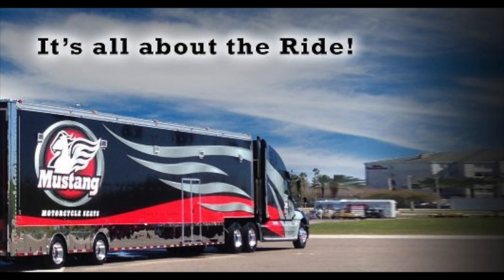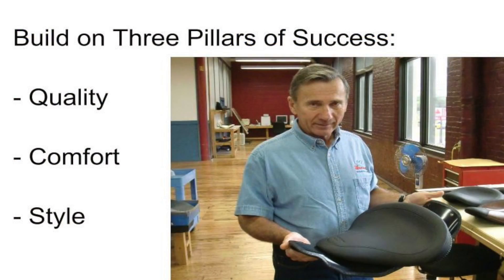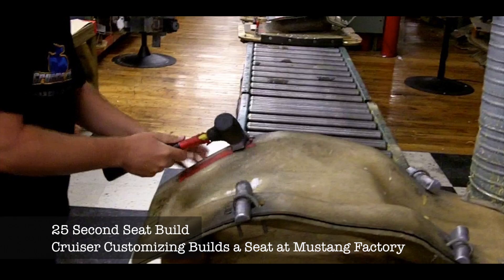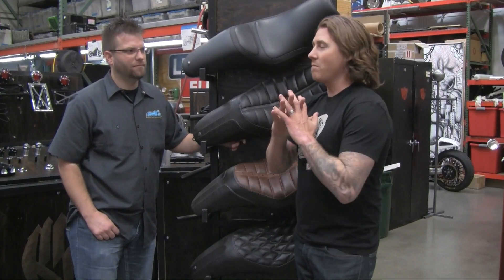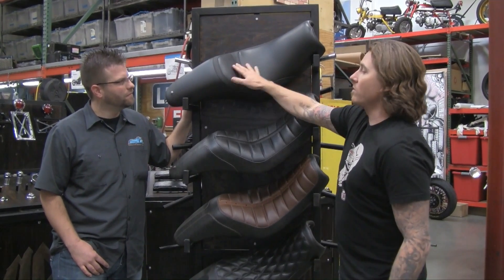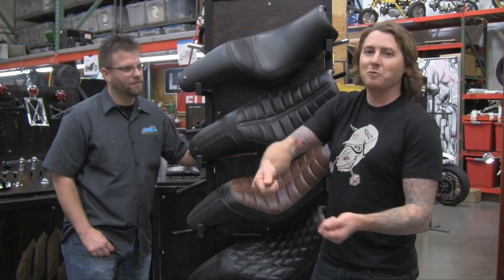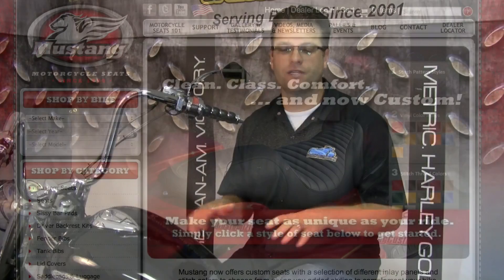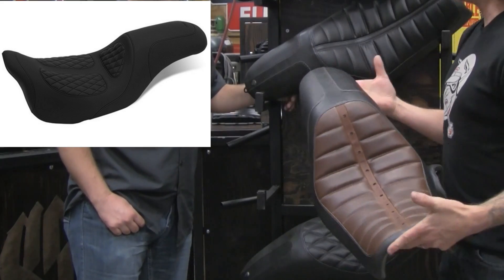Progression of the Mustang Seat and the Aftermarket Seat Market TOTW from Cruiser Customizing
Kyle Bradshaw of shares the nearly 35 year story of the Mustang Seat Brand. It all started in 1980 with Al Simons.

Over the past couple years, other designers and manufacturers wanted to get into the seat market but they didn't want to have to reinvent the seat if you will... so they reached out to the industry leader. Now we see Mustang seats from brans like:
Kuryakyn

The Mustang seat technology as can be seen above is now being leveraged by others crating a world of seats with new styles, looks, fitments, which are all comfortable, made in the USA and built of high quality materials.

Cheers,
Kyle & the Cruiser Customizing Team